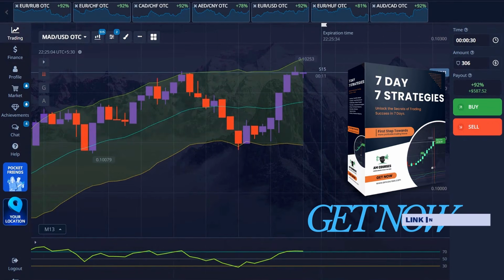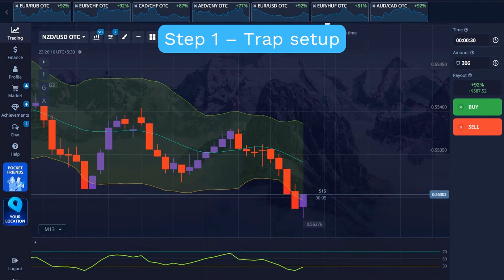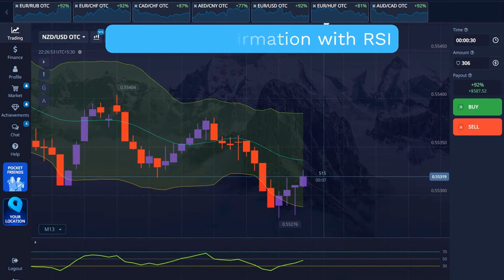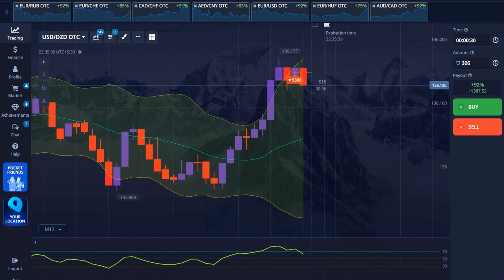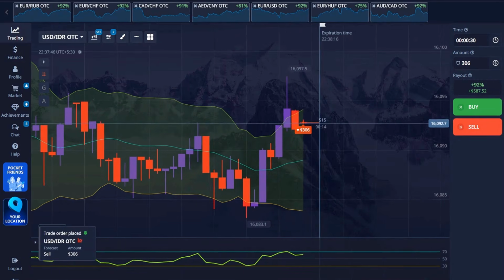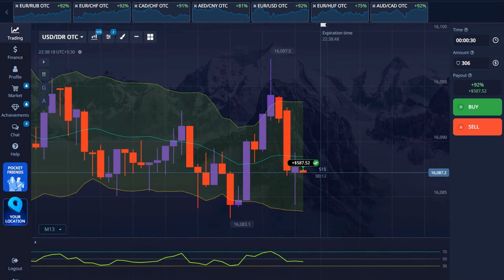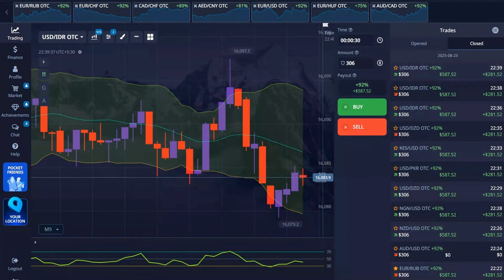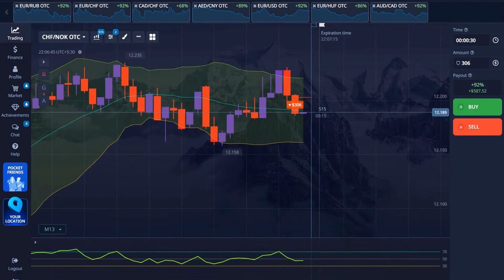The Easiest 30-Second Pocket Option Strategy for Beginners | Binary Options OTC Strategy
Hey traders! 👋
In this video, I’m sharing a powerful OTC Trap Trading Strategy for Pocket Option using just two indicators – Bollinger Bands and RSI.
This method will help you identify false breakouts in OTC markets, avoid common traps, and trade with more confidence. 🚀

👉 What you’ll learn in this video:
How to set up Bollinger Bands (20,2) and RSI (7) for OTC trading
Step-by-step rules to spot OTC traps
Real live trade examples (Buy & Sell setups)
Correct timeframe and expiry settings (15s candles = 30s expiry, 1m candles = 2m expiry)

📥 Get the Free OTC Trap Strategy PDF (Checklist with all settings, entry rules, and risk management tips) in my Telegram Channel